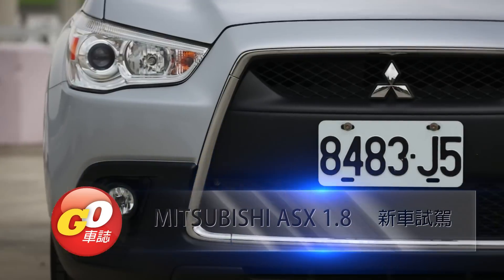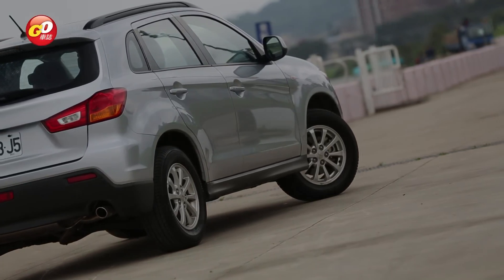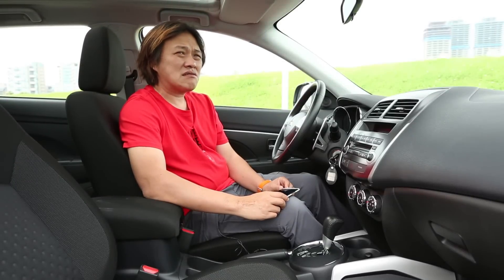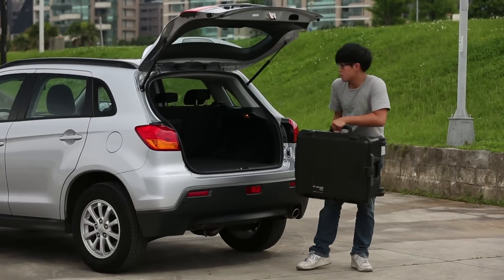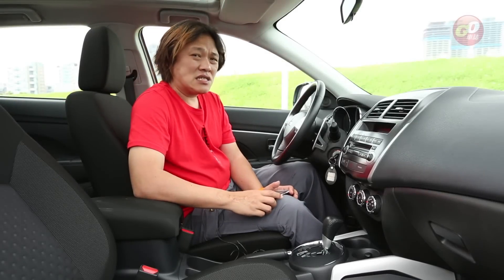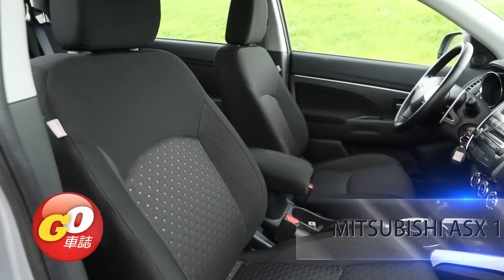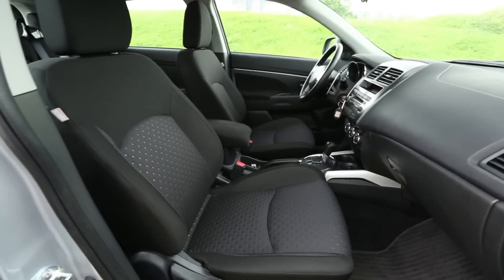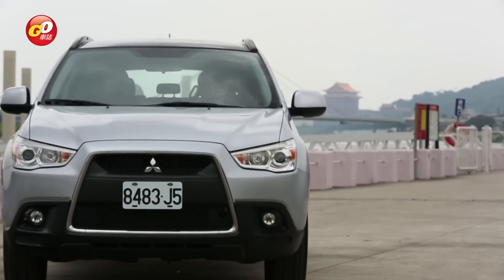優質輕休旅Mitsubishi ASX 1.8 2WD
日幣不斷貶值，對於日系車廠來說，現在有很多的籌碼可以在價格上操作，甚至以前因為匯率而造成『遺珠』之憾的車型，現在也引進的好時機，包括車迷愛得要死的EVO！
ASX之前為RVR，但車型與用途卻完全不同，除了2.0 4WD之外，在都會更實用的1.8 2WD車型，就是我們此次試駕的車款；稅金省、低油耗、夠安全、進口車的組裝品質，可稱萬事俱備只欠價格！